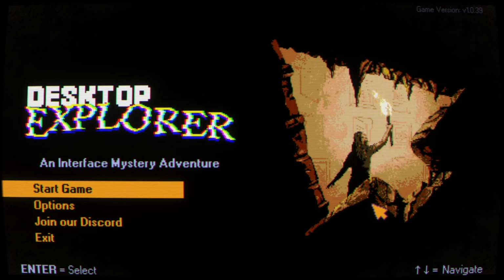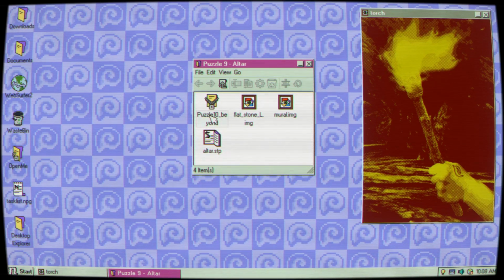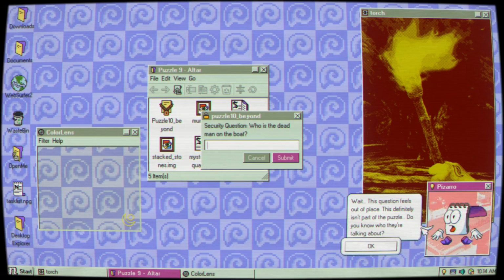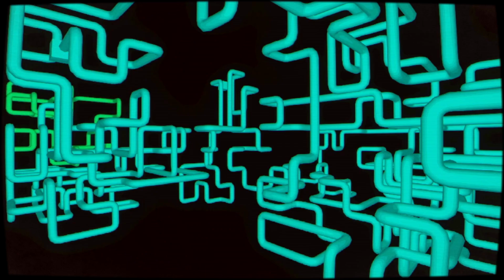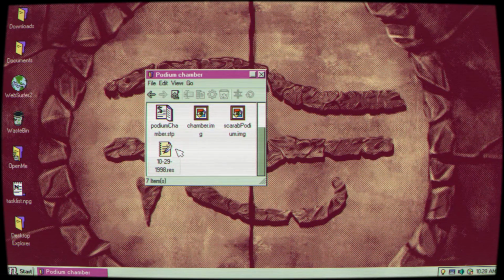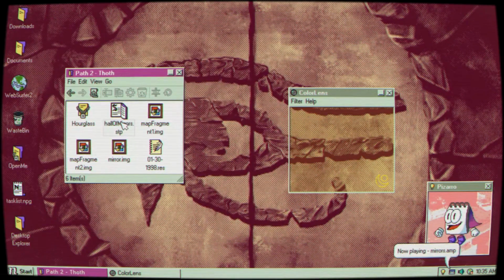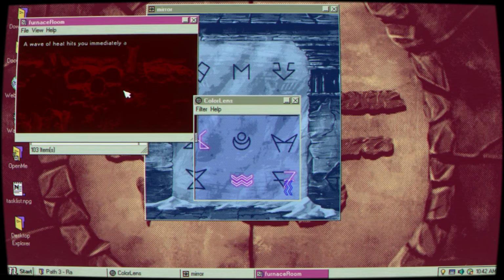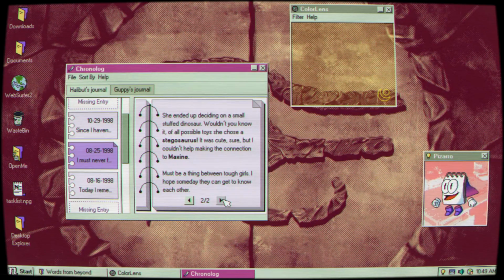Setting my Hand on Fire For Passwords - Desktop Explorer - Part Two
Part two of my Desktop Explorer playthrough, once again edited by my beloved @PurddyBirddy who had much too much fun with his work on this video.
Desktop Explorer is on sale now on Steam.